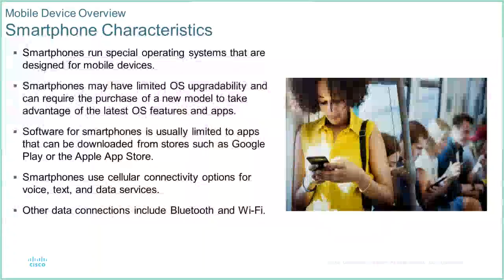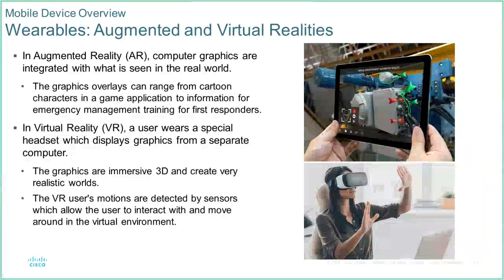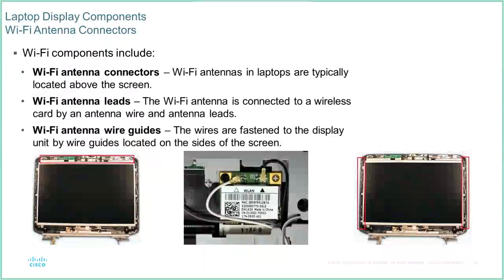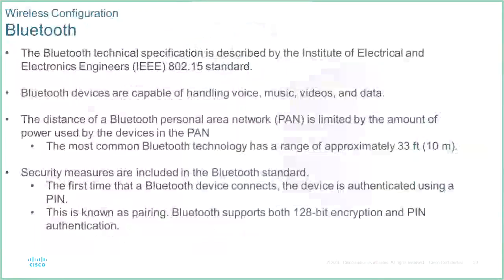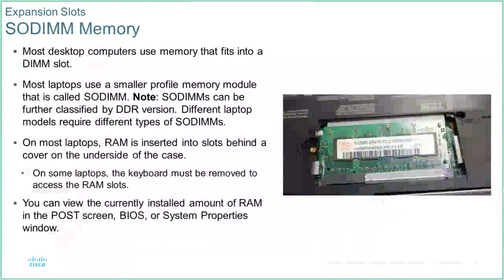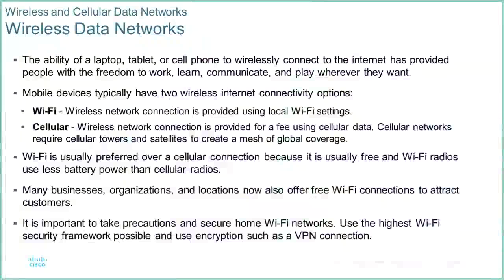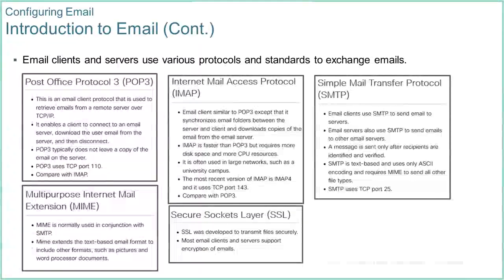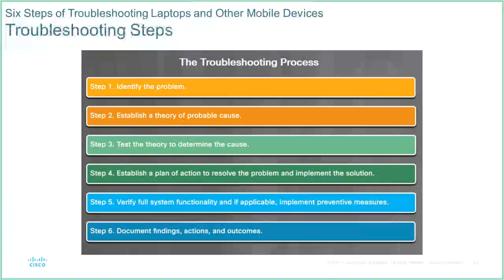Cisco Netacad ITE v7 course - Chapter 7: Laptops and Other Mobile Devices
Welcome to the Cisco Netacad IT Essentials v7 (ITE) course - Chapter 7: Laptops and Other Mobile Devices

Going back to Laptops and Mobile Devices hardware components, basic configuration, network connectivity and synchronizing your data.
Finishing with the 6 basic troubleshooting process steps.